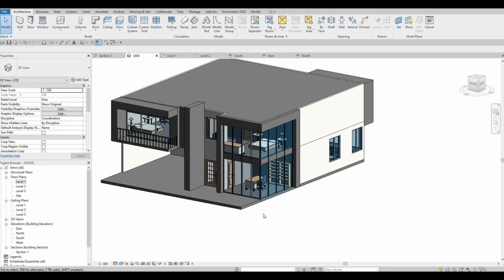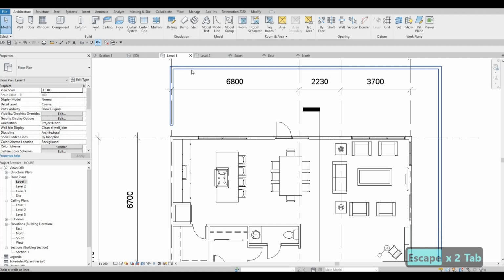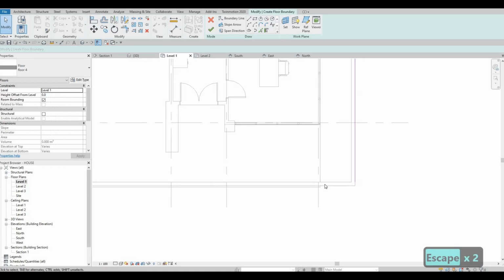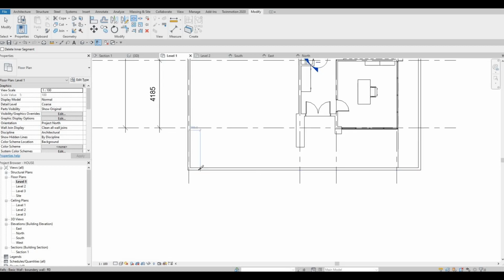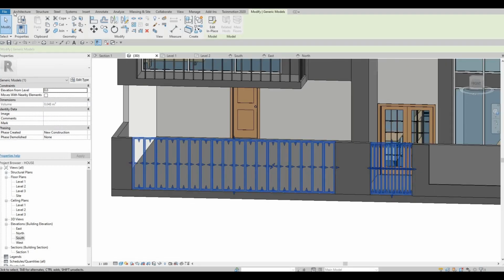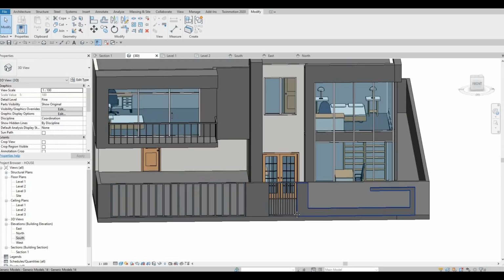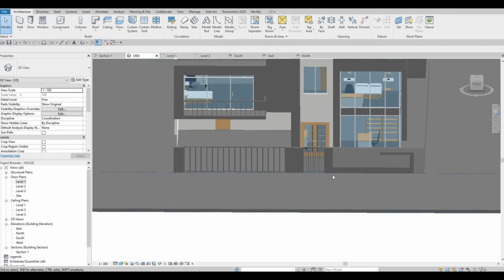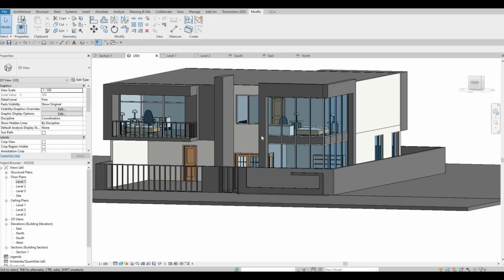GEGT House | Part 9 | Complete Step By Step Project | Revit and Twinmotion Tutorial